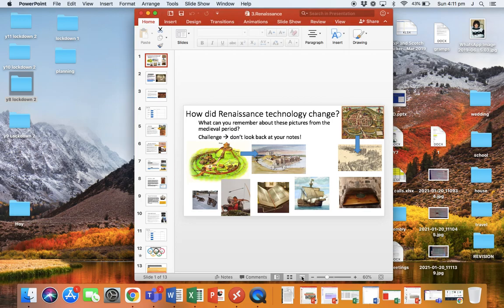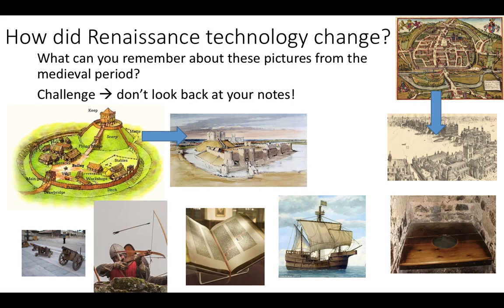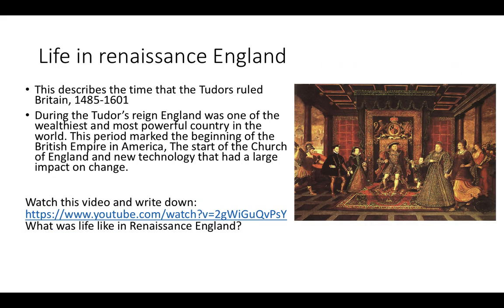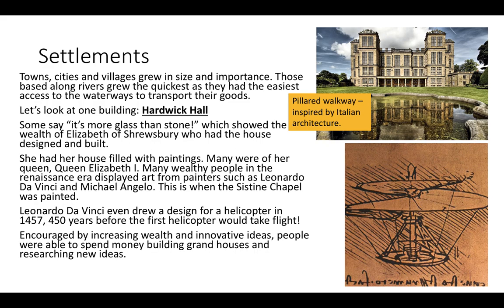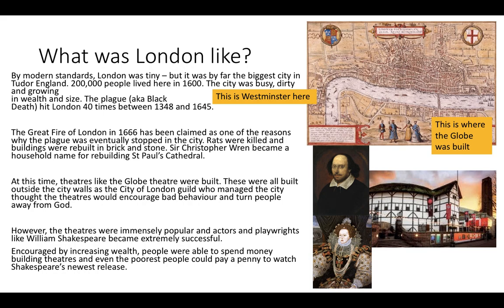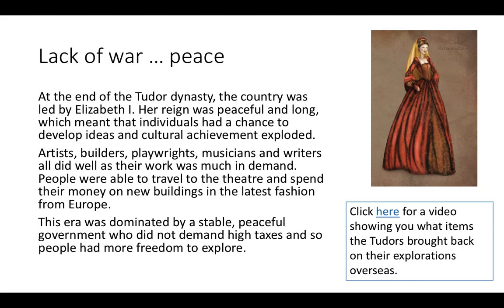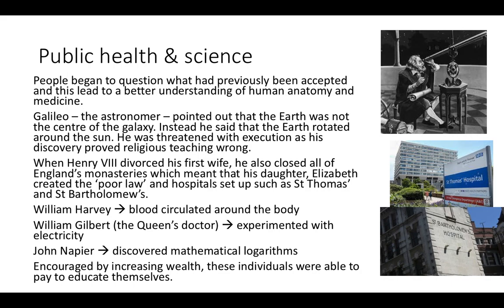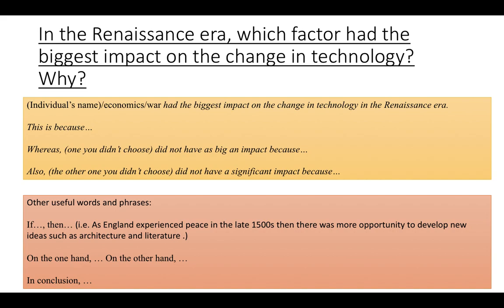Y8 Technology Over Time- Renaissance